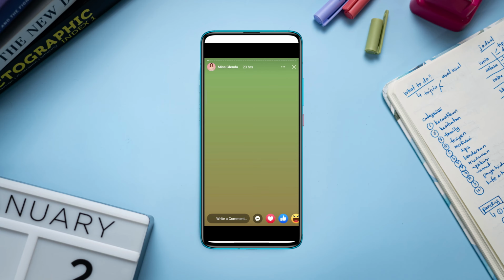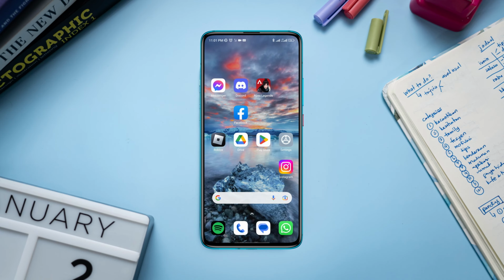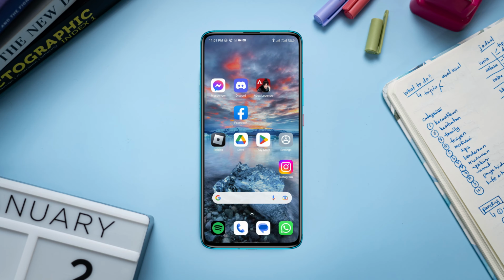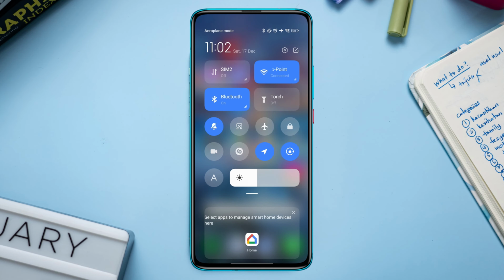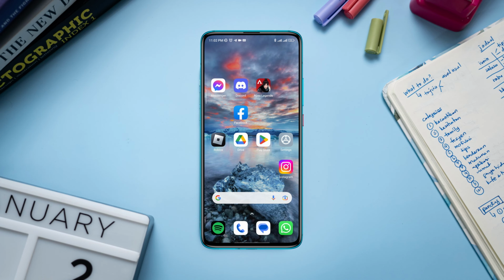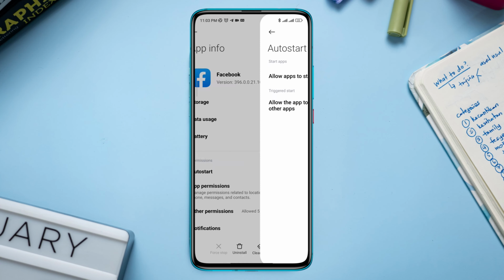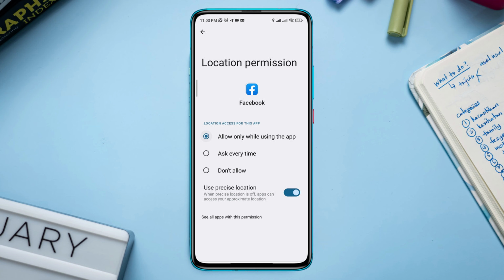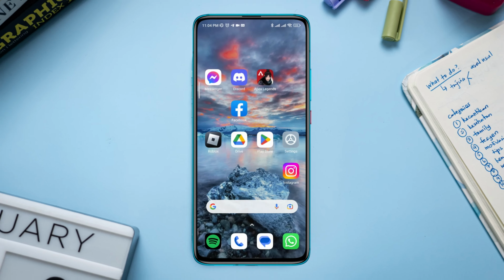How To Fix Facebook Messenger Story Keeps Loading Today | Solve Facebook Story not Working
Is your Facebook story not loading or not showing on Android? To fix Facebook messenger story auto closing issue, you can watch this video.
Recently, some Facebook messenger users have been saying that their Facebook and messenger story keep loading or not showing new stories.
So after analyzing the problem, I am going to show you how to fix facebook story not loading or facebook story keep loading issue on Android.

00:01- Video intro
00:38- Solution 1: Check your internet speed and fix the issue
01:05- Solution 2: Remove software glitches from the app
01:46- Solution 3: Log in to your account and check your issue.
02:00- Solution ending